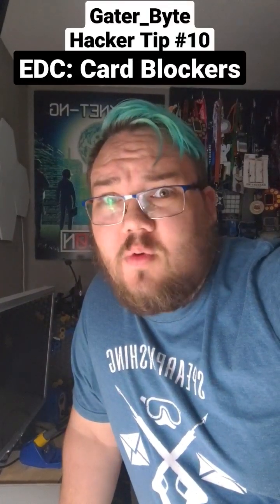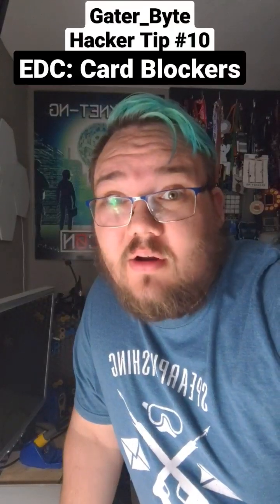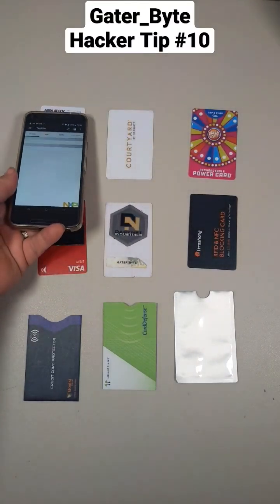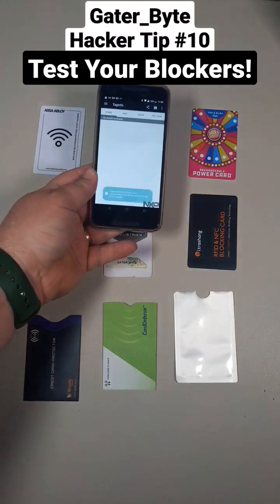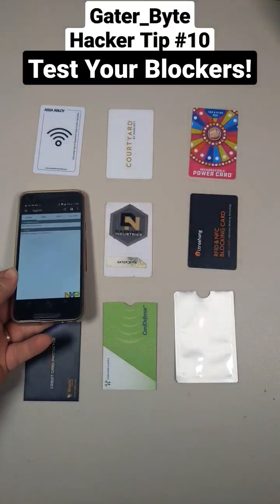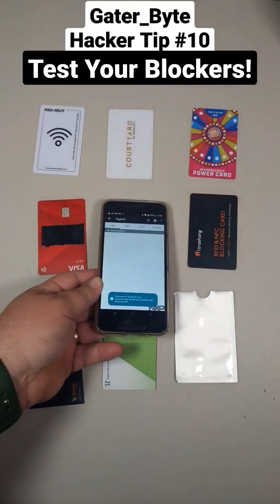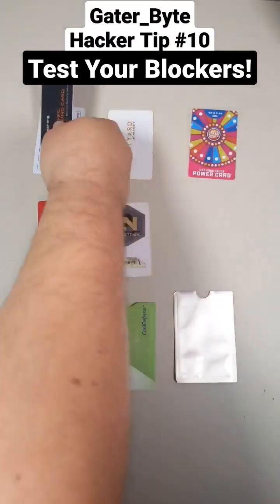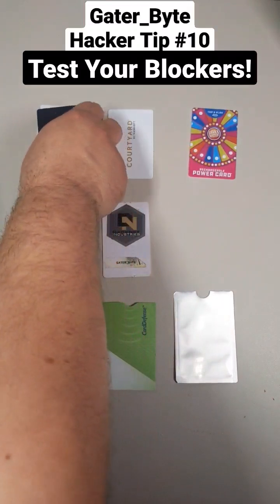2023 Hacker Tip #10 EDC: Card Blockers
Not all RFID NFC blocking cards are created equal.

Some people prefer sleeves other people do the RFID blocking cards.

In my tests while my Android phone would be able to pick up NFC tags when there were no protective covers on there as soon as I put the blocking card on my phone couldn't pick it up.

However when I brought out my flipper zero it was able to read through it!

But in my further testing putting those cards into sleeves blocked The Flipper from being able to read it.